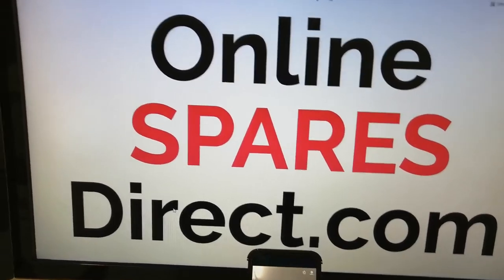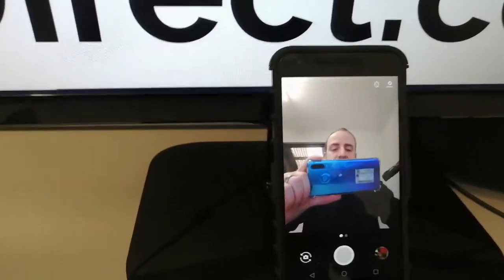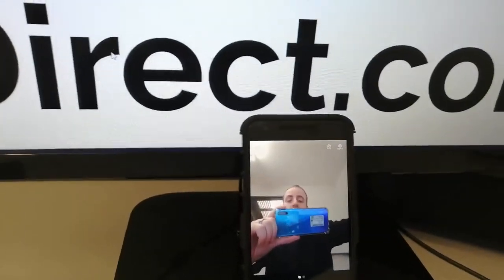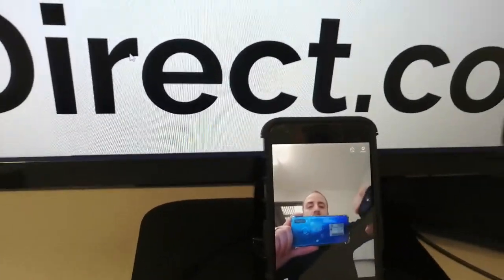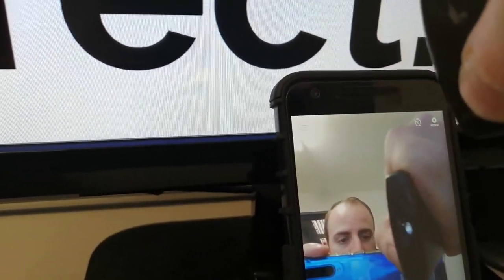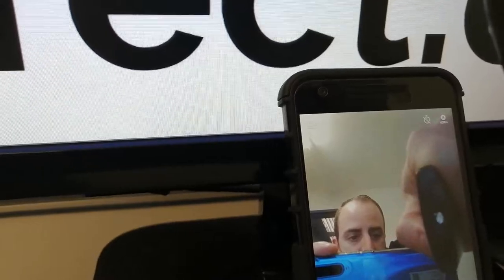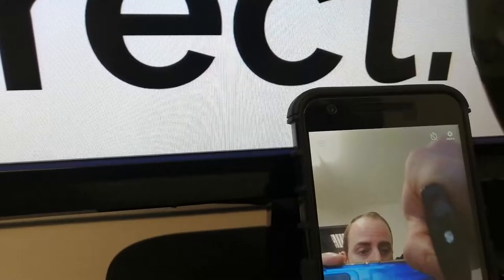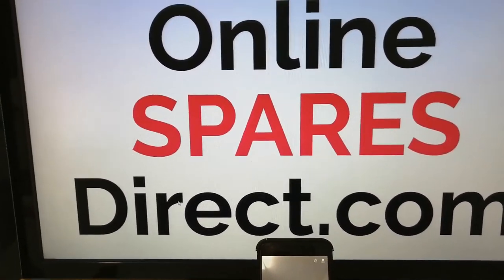How to check/test a Remote Control. Remote Control Test. InfraRed Test.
How to check/test if a remote control is working or not working using a mobile device camera.

Results/Outcome; If the remote control is working you will see the Infra-Red Diode flashing on the screen of the device.  If the remote is not working with your TV/Device it means there is a compatibility issue.

I have a working remote but it is not compatible with my TV, what should i do?

Please send us the following

 1) A picture of your TV/devices model number from the specification label on the rear of the television. The label is normally located at the power inlet.

2) A picture of your old remote control if you have it to hand.

3) Your order number, name, and delivery postcode.

We will do our best to get you the remote control that you need.